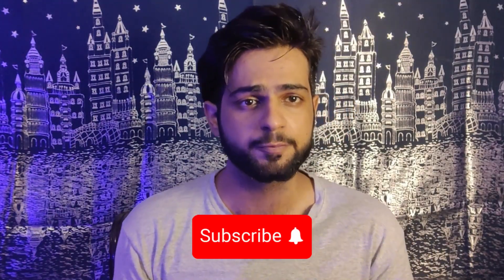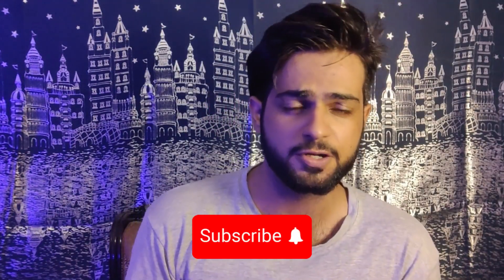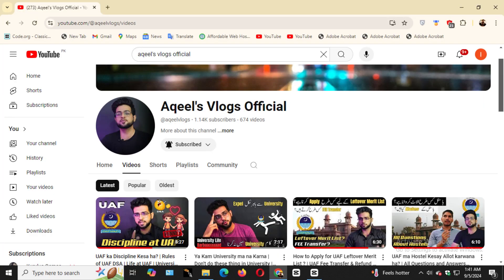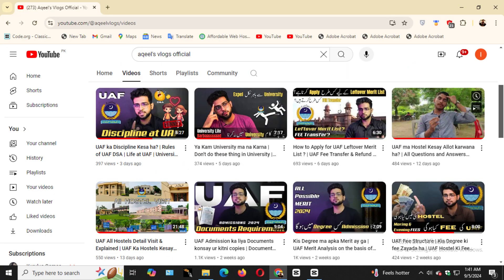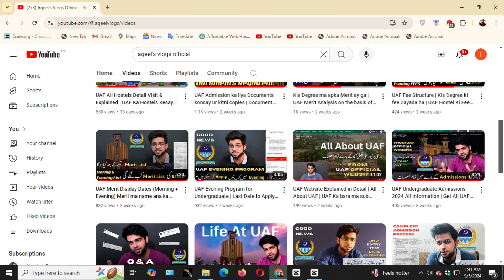Class Timings at UAF | Evening & Morning Time | UAF Admissions Special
Confused about the class timings at the University of Agriculture Faisalabad (UAF)? This video explains the complete schedule of UAF class timings for both the morning and evening programs. Whether you're a new student or planning to apply, this video will help you understand when classes start, how the time slots are divided, and what you need to know to plan your day effectively.

🔍 What You'll Learn in This Video:

Morning and evening class timings at UAF
UAF evening program timings explained in detail
How to manage your schedule with these timings
Key tips for students attending both morning and evening programs
What to expect from UAF's class structure and schedules

👍 Like, Share, and Comment: If this video helped you, please give it a thumbs up, share it with your classmates, and leave any questions you have in the comments section below.